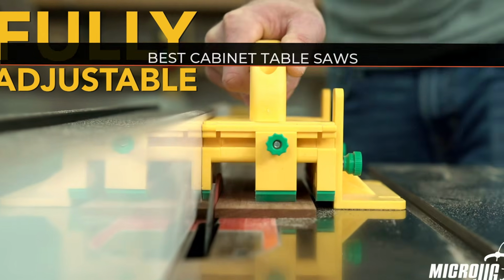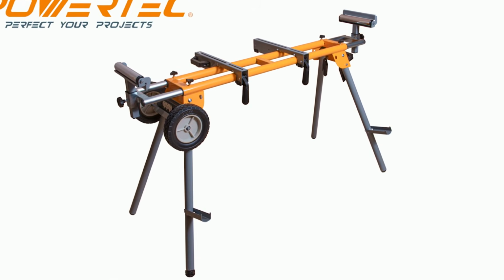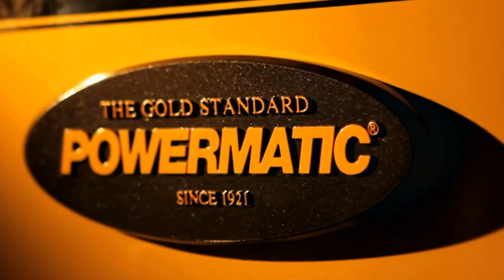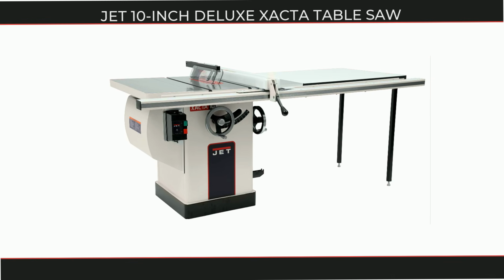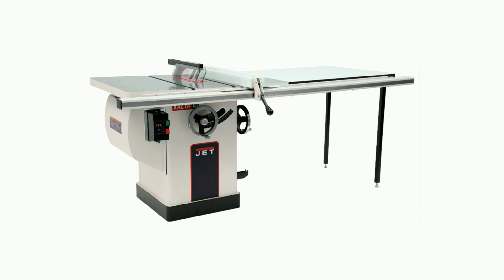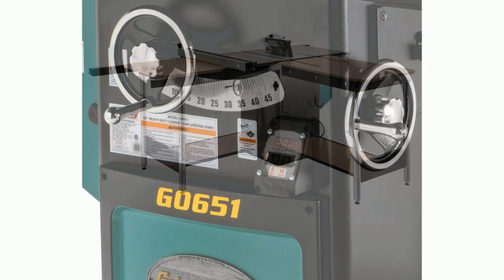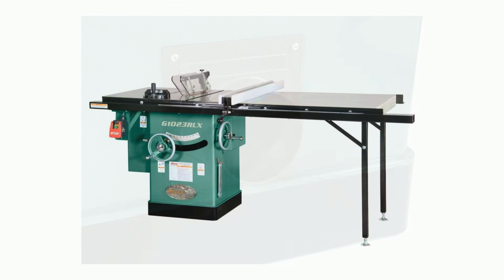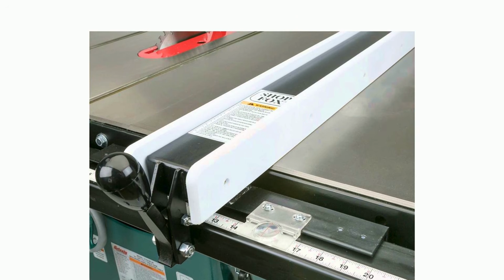TOP 5 Best Cabinet Table Saws 2026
🛒 1. Amazon

🛒 2. Amazon

🛒 3. Amazon

🛒 4. Amazon

🛒 5. Amazon
In this video, we dive into the world of cabinet table saws, exploring the best options available for both professionals and hobbyists. Whether you're a beginner looking for your first cabinet table saw or a seasoned woodworker in need of an upgrade, we've got you covered. We'll compare the top models on the market, discuss essential features, and help you understand what to look for when buying a cabinet table saw. From safety features to budget-friendly choices, our buying guide will ensure you make an informed decision that fits your woodworking needs. Join us as we uncover the best cabinet table saws to enhance your woodworking experience!

Channel Disclosure:
Review Point Club is an independent product review and recommendation channel created for educational and informational purposes. All opinions shared are based on research, testing, and real-use evaluation.